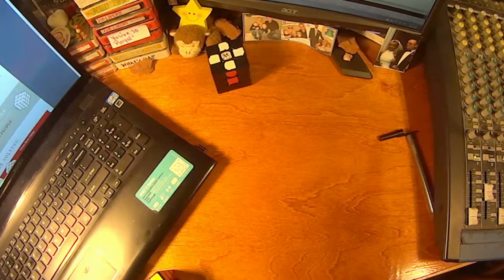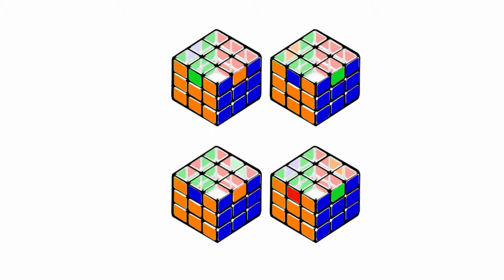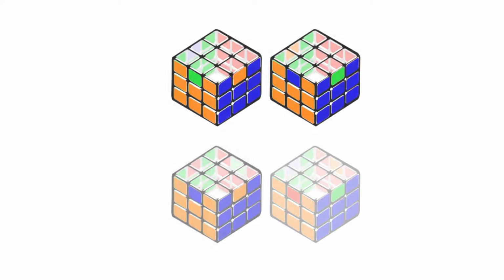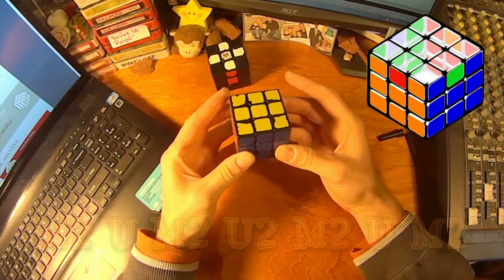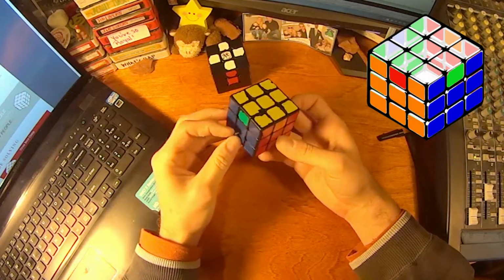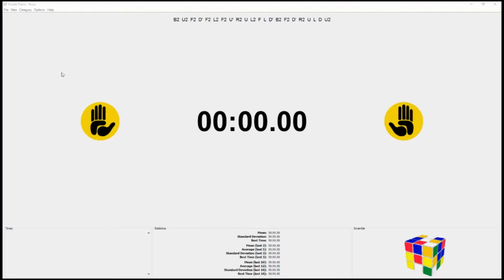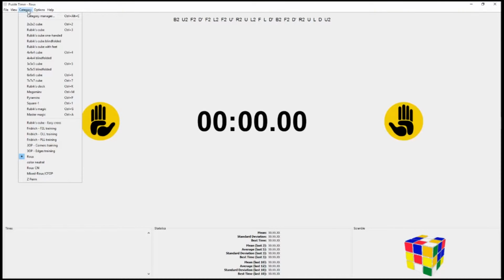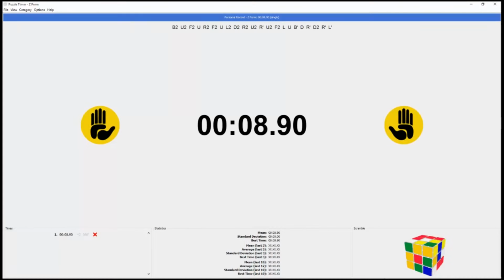2 Look PLL #2: The Second Look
Learn the Z, H, and two U permutations to solve the last layer edges.